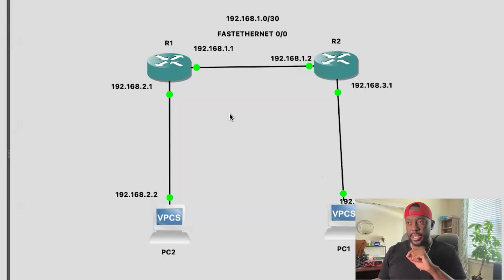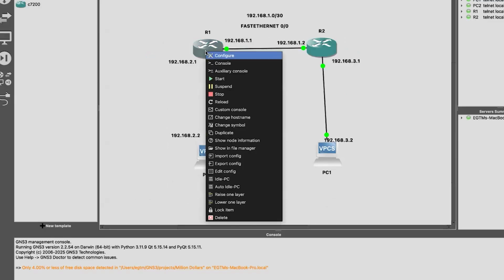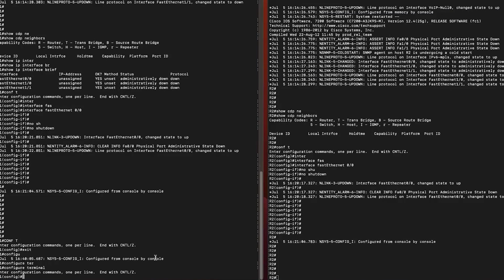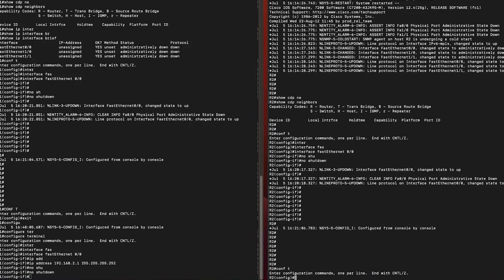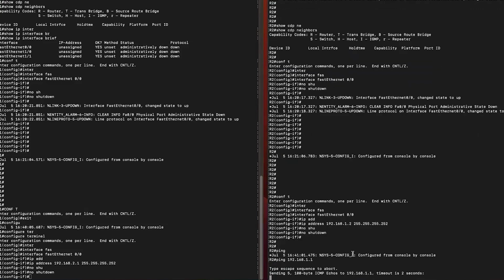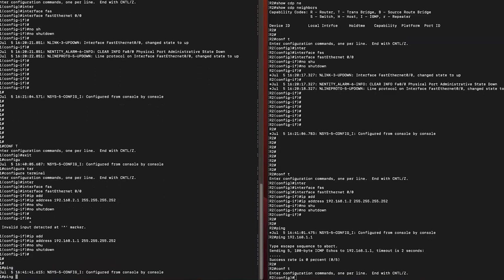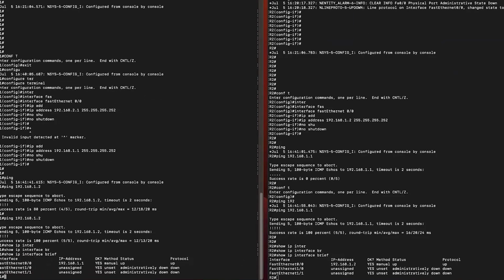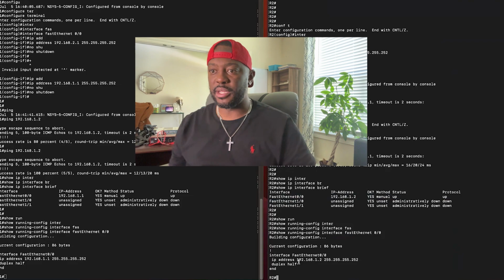How To Configure an IP Address on a Cisco Router ( STUPID SIMPLE)..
In this video you will learn how to configure BASIC NETWORK commands and configure an IP ADDRESS on a Cisco Router in under 5 minutes!